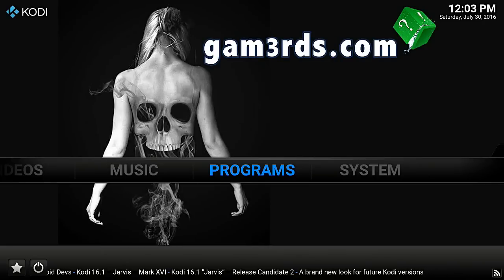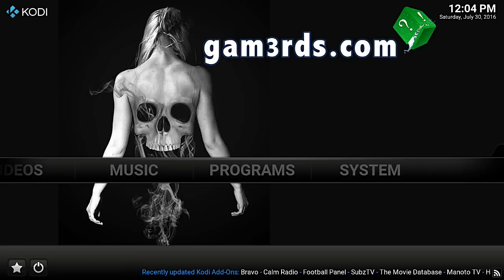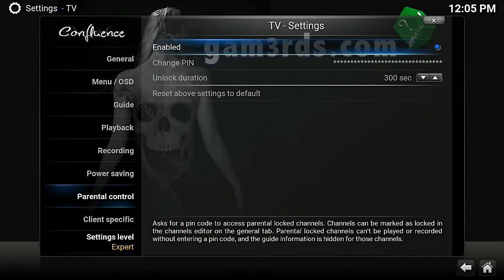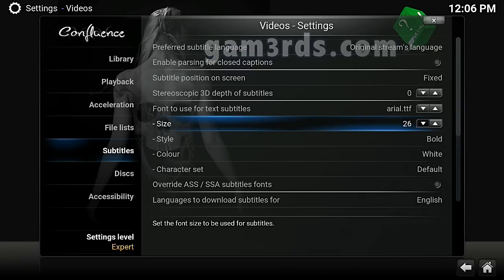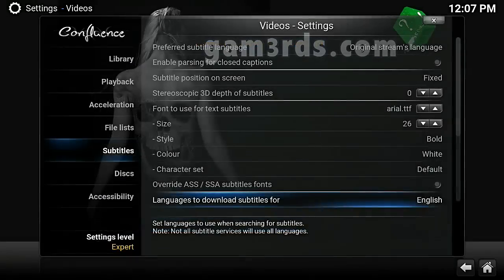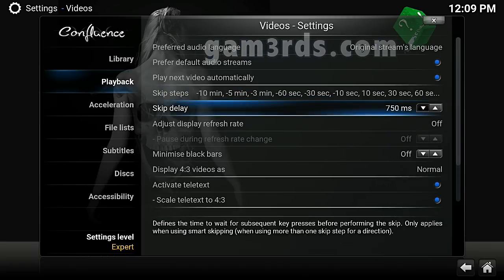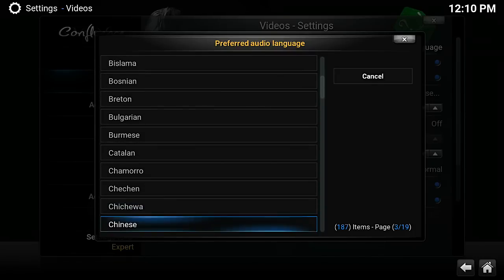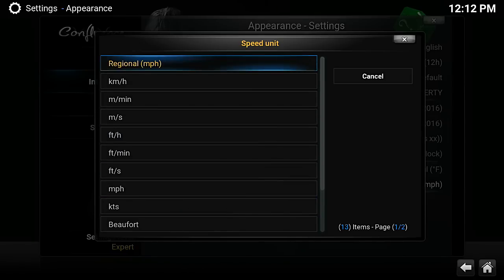AWESOME KODI SETTINGS AND TIPS TO GET THE MOST OUT OF YOUR KODI SETUP PART 2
IF YOU WANT A SUPER FAST VPN THAT WORKS ON ANY DEVICE ALLOWS YOU TO BE PRIVATE ON THE WEB AND ACCESS BLOCKED SITES HERE IS THE BEST VPN ON THE MARKET
by populer demand we have made a part 2 of
a list of some great kodi settings that will help you get the most out of your kodi setup with these settings you will be able to do almost everything with kodi...
here is part 1 of this video

TO HELP US BETTER SERVE YOU PLS CONSIDER MAKING A DONATION